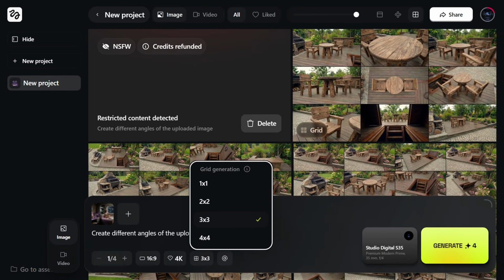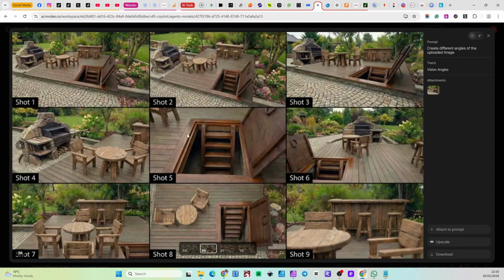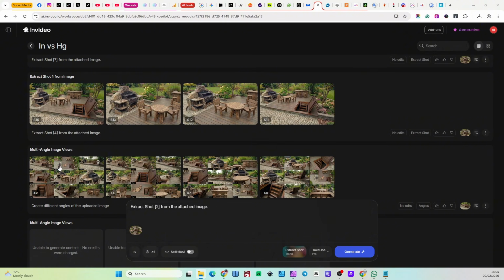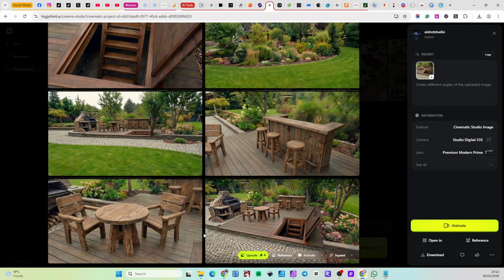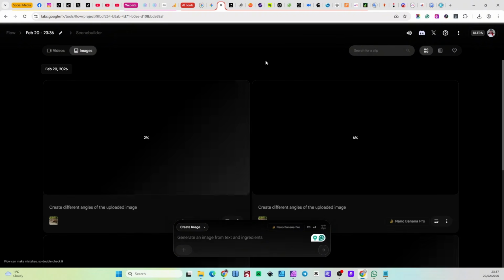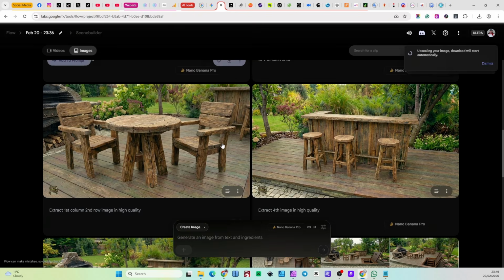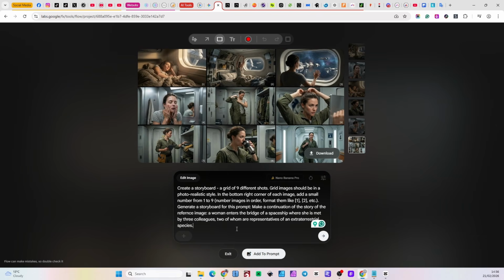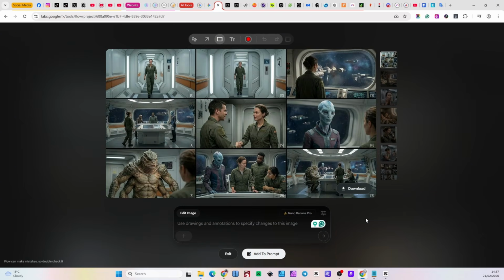Invideo Vision vs Higgsfield vs Google's Flow (Nano Banana Pro) - Which AI is Best for Storyboards?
Compare the top AI storyboard generators: Invideo Vision, Higgsfield, and Google's Flow (Nano Banana Pro). This video breaks down grid generation, character consistency, and the almost flawless trick for extracting high-quality images from Flow storyboard grids. Ideal for AI filmmakers and creators looking for faster workflows and better control.

PROMPTS:

Different angles prompt (image to grid):
Create 9 shots of different angles of the uploaded image

Storyboard prompt (text to grid):
Create a storyboard - a grid of 9 different shots. Grid images should be in a photo-realistic style. Generate a storyboard for this prompt: [YOUR PROMPT GOES HERE]

Storyboard continuation prompt (previous grid + text to next grid):
Create a storyboard - a grid of 9 different shots. Grid images should be in a photo-realistic style. Generate a storyboard for this prompt: Make a continuation of the story of the reference image: [YOUR PROMPT GOES HERE]

Prompt to extract image from grid (don't forget to highlight chosen image):
Extract the highlighted image

Key Moments:
00:00:00 Intro: Invideo vs Higgsfield Grid Generation
00:00:50 Testing Invideo Vision & Image Upload Issues
00:01:35 How to Extract Images from Invideo Grids
00:02:15 Higgsfield Grid Features
00:03:17 The Secret: Nano Banana Pro Under the Hood
00:04:48 Bonus: Creating Entire Stories from Prompts
00:05:03 The Flawless Image Extraction Trick
00:06:07 Final Quality and Speed Comparison